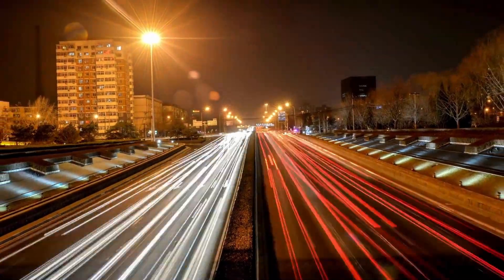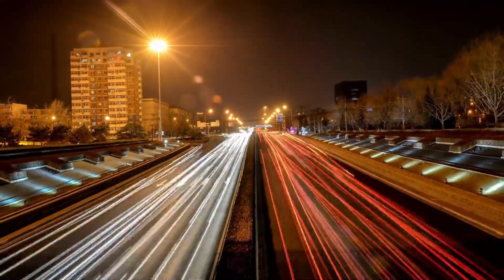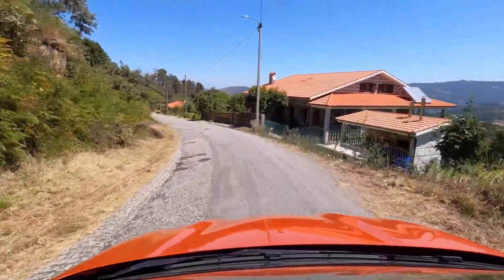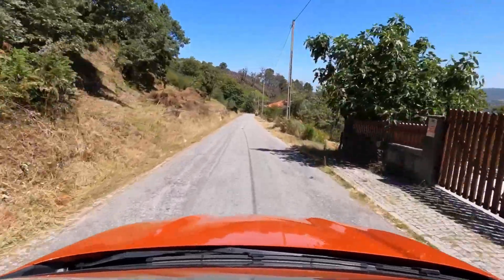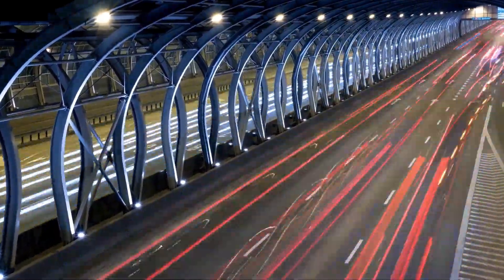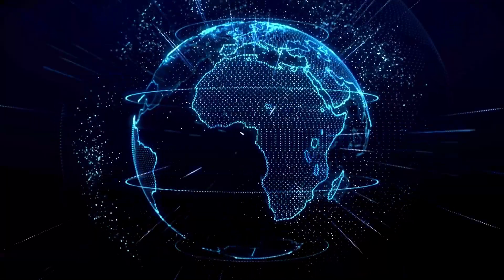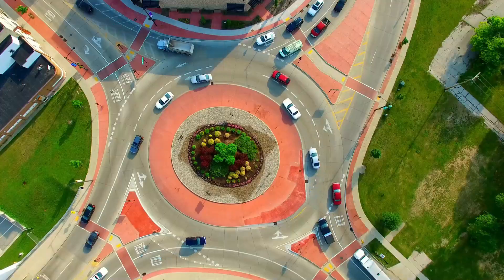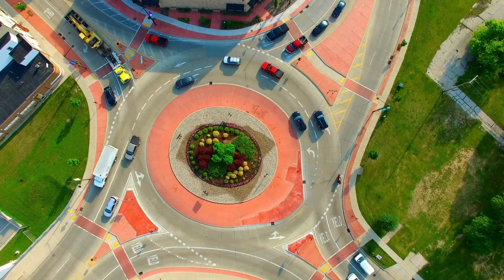How long does it take to charge GMC Sierra EV Denali? Charging speed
We explore the charging time for the GMC Sierra EV Denali and its charging speed. Learn how much time is needed to fully charge the GMC Sierra EV Denali and get insights into its charging capabilities.

We discuss the charging time of the GMC Sierra EV Denali, focusing on how long it takes to fully charge. You'll find out the charging speed of GMC Sierra EV Denali and the time required for a complete charge. Get the details on how long to charge the GMC Sierra EV Denali and the total charging time needed.

How long to charge GMC Sierra EV Denali?
GMC Sierra EV Denali charging time
Charging speed of GMC Sierra EV Denali
Time to charge GMC Sierra EV Denali
How much time to charge GMC Sierra EV Denali
GMC Sierra EV Denali charging guide
Full charge time GMC Sierra EV Denali
GMC Sierra EV Denali charging speed
How long does GMC Sierra EV Denali take to charge?
GMC Sierra EV Denali charge duration